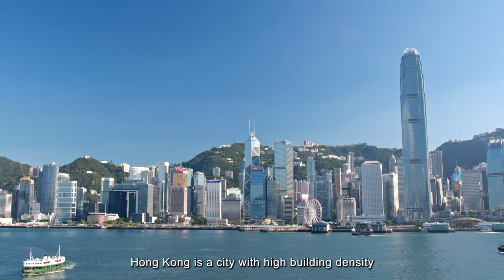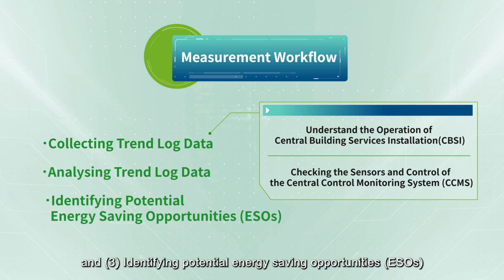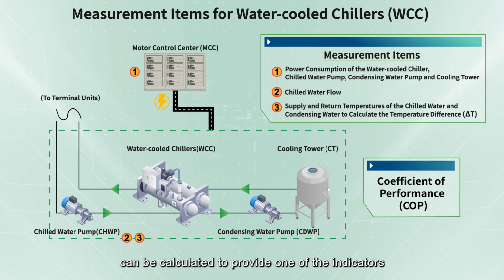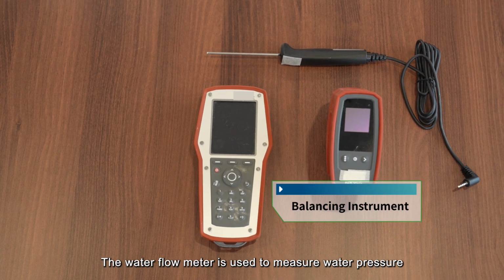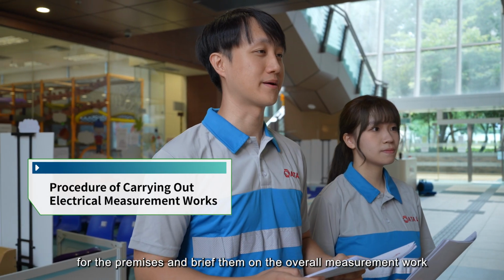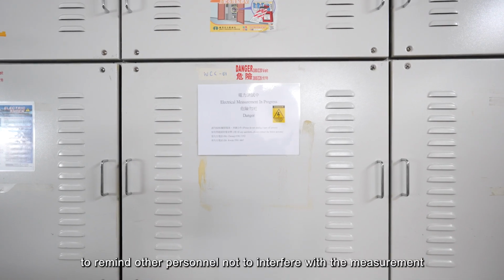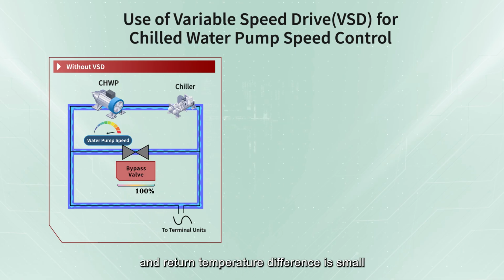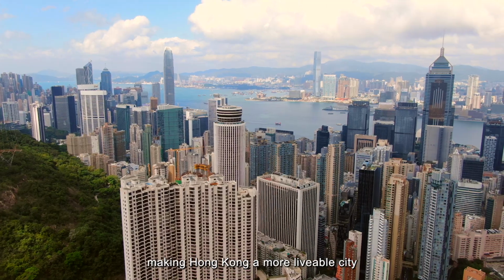Retro-commissioning (RCx): How to Conduct Site Measurement for HVAC - Chiller Plant